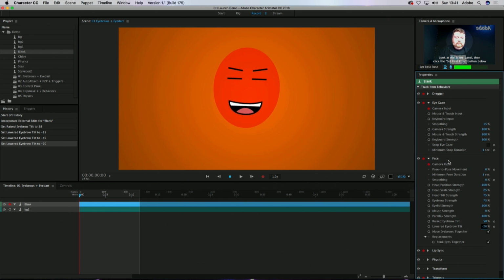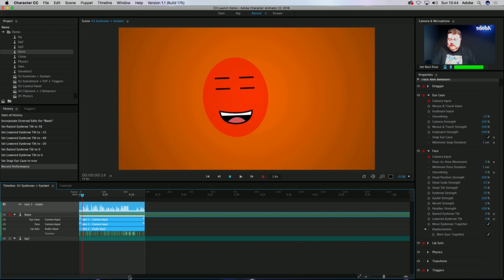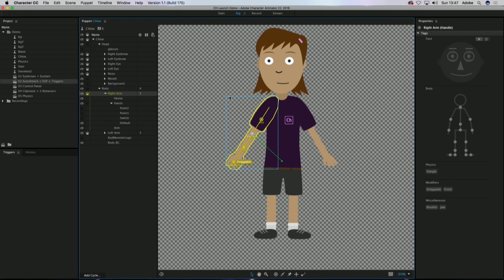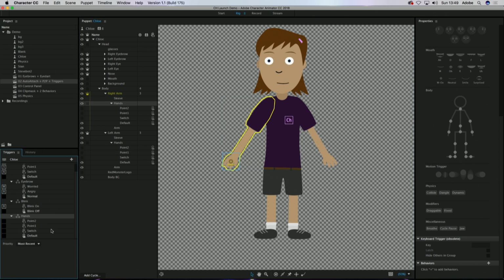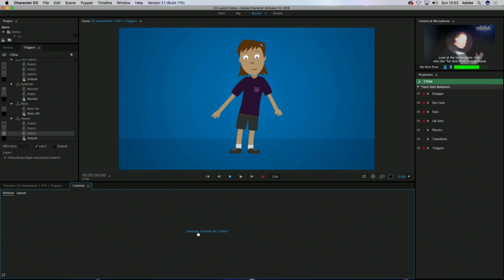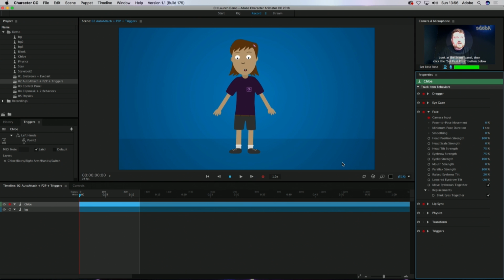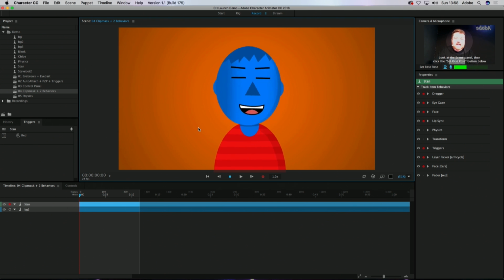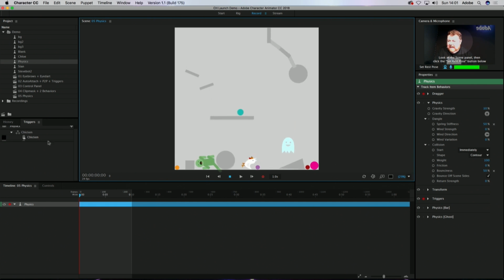IBC 2017: Character Animator: Breathing Life into 2D Animation | Adobe Creative Cloud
Karl Soule, Strategic Development Manager, Adobe | Character Animator: Breathing Life into 2D Animation

Watch interviews, overviews, and more from Adobe at IBC Show 2017